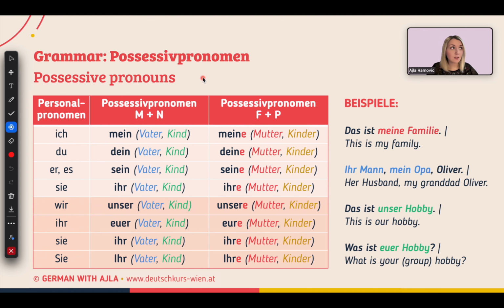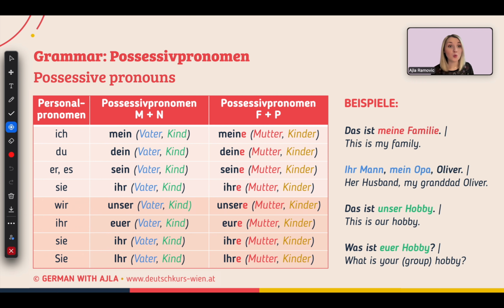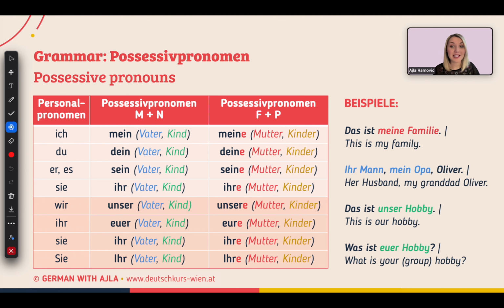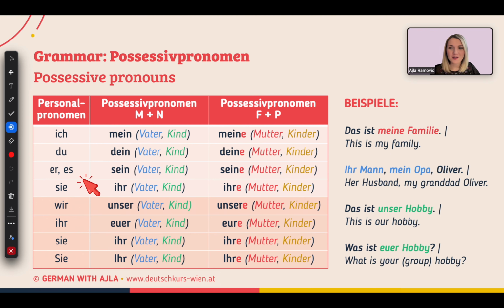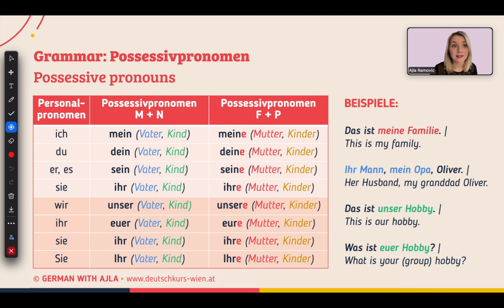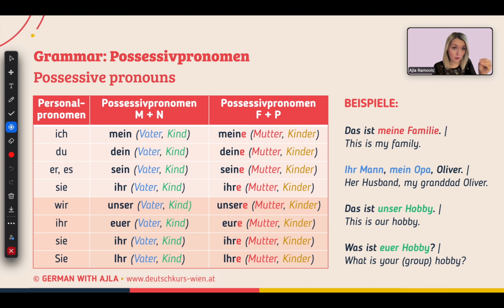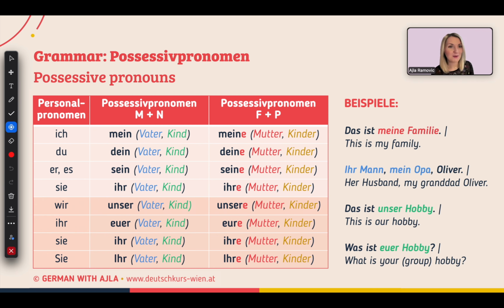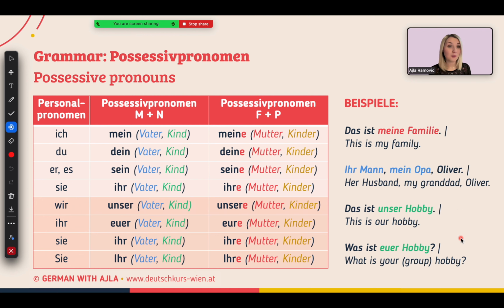SEIN or IHR? 🇩🇪 German Possessive Pronouns | GERMAN A1 | Ajla Ramović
Hi dear German learners! 👋
Welcome back to another important German grammar lesson for the level A1.

Still struggling with German possessive pronouns like mein, dein, sein, ihr? You’re not alone! This is one of the most confusing topics for beginners in German. 🇩🇪
But don't worry, I got u!

In this video, I explain German possessive pronouns step by step, using a lot of examples! So grab your notebook, make yourself some coffee or tea and let's get started with some German grammar.

Time Stamps:
00:00 - 00:16 Intro
00:16 - 03:23 Possessiv VS. Personal Pronouns
03:23 - 19:40 German Possessive Pronouns
19:40 - 21:56 Examples
21:57 - 23:02 - Outro

👩‍🏫 Get in Touch With Me for 1:1 Coaching